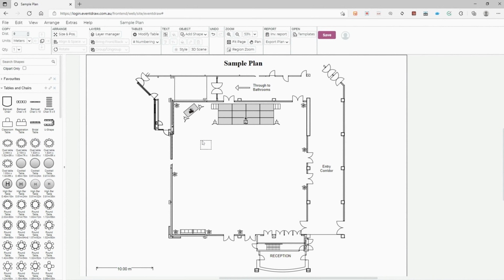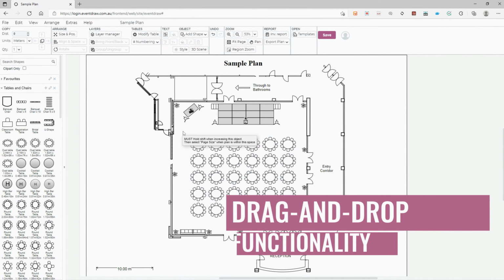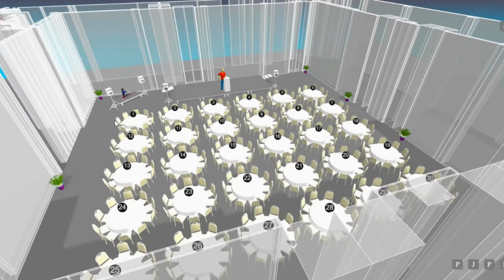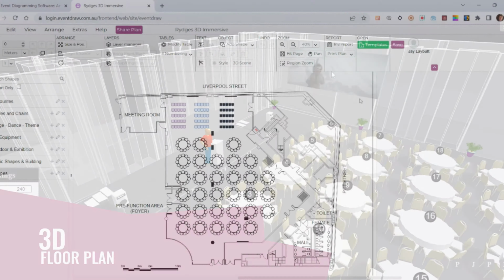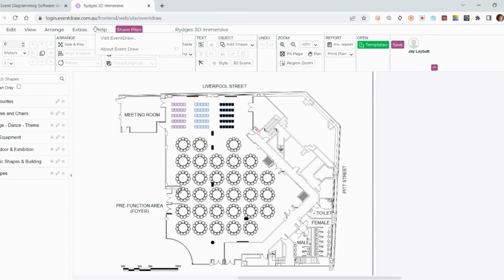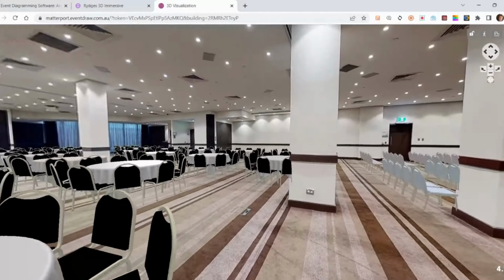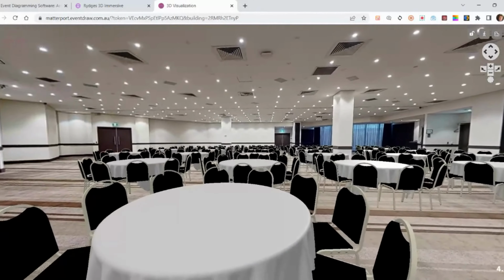Venues Time Saving Solution in 2026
As a Venue, we know you are in charge of creating experiences and bringing visions to life.

EventDraw's drag-and-drop functionality enables venue owners and event planners to quickly and easily create spectacular event floor plan layouts. This tool enables you to quickly generate precise and streamlined event floor plans for dinners, conferences, and cocktail parties.

As you can see, the system is absolutely brilliant.
It's incredibly fast, simple to use.. and has an astonishing amount of new features.

But, Do you think your client can envision the event without coming to the venue? How can you win a client without a site visit?

With EventDraw, this is possible!

Immersive 3D+ tours can take your business to a new dimension!

It can help you do more business faster. Whether you want to give your clients the feeling of being in the actual venue, help them start picturing how it would look or showcase the wonders of your venue by moving some objects.

With the help of a photorealistic immersive 3D plan, you can allow your clients to visit your event space, including the floor plan layout for their event while they are relaxing in the comfort of their homes. Your client can visit your space 24/7 from anywhere in the world.

If your client is not available at the moment, You can create a floor plan in 90 seconds, and It allows you to provide virtual tours of your venue space simply by sending your client one single link. It gives you the power to sell your venue online or through a custom link via email, text message, etc.

Once clicked, you can move tables and chairs on the floor plan. Nothing could be more impressive for your clients because of The immersive 3D+. They can meet you within the function space of your venue, all in real time.

Without a doubt, you will win more business, significantly reduce your workload, and provide convenience to your client.

EventDraw’s Immersive 3D+ is the leading event diagramming platform that removes the need for clients to come onsite.

With the help of EventDraw Immersive 3D+ Tours,  No need for clients to come onsite and walk through your venue.

Can you imagine the tremendous savings and benefits of this EventDraw time-saving solution?

To win in business, you must be better than those around you. Clients must experience something better than what your competitors provide.

It's time to go all out with your clients.

With EventDraw's Immersive 3D+ tours, people are discovered to be 300% more interested than they are in 2D visuals.

Using 3D virtual tours, you can improve your client’s experience, increase customer satisfaction, and increase revenue.

In order to make your event a success, we'd be happy to discuss your goals and how we can assist you to design a 3D floor plan.

To start using EventDraw, our team will set up your user accounts.

You can now do this by visiting our website eventdraw.com and signing up.

Come on! Try it now!